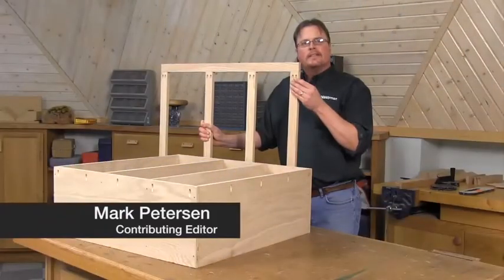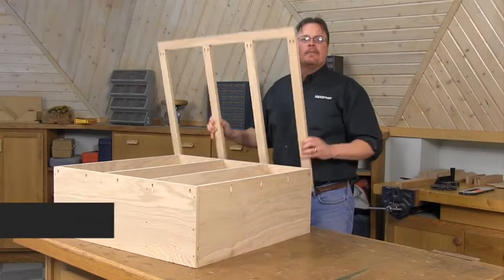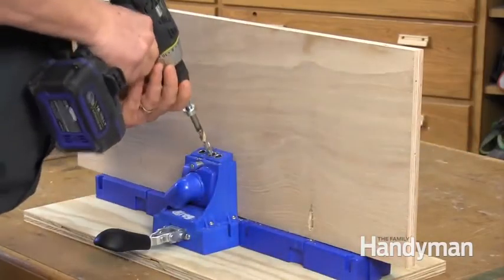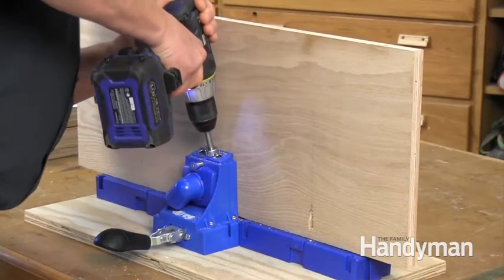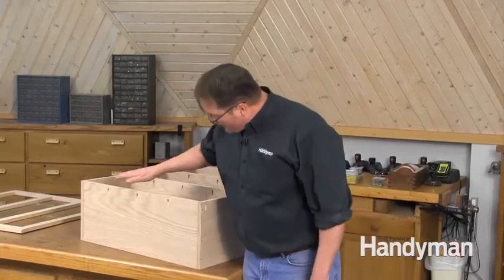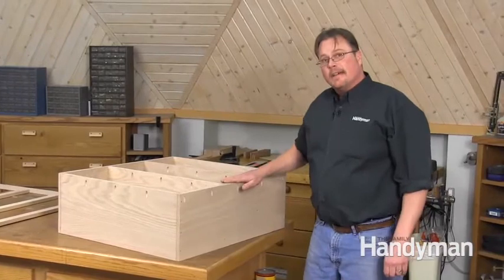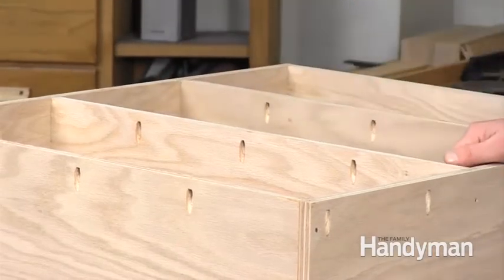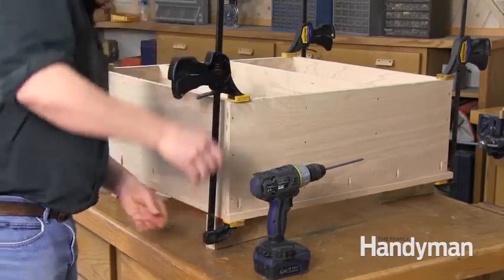How to Use Pocket Screws to Attach a Face Frame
Build your own kitchen cabinets? Why not? Face frame cabinets are just plywood boxes with hardwood face frames, and you can buy doors (the hard part) online. Pocket hole screws are a fast and easy way to join a face frame. You don't need a lot of clamps or wood glue. For more in depth information about this project please